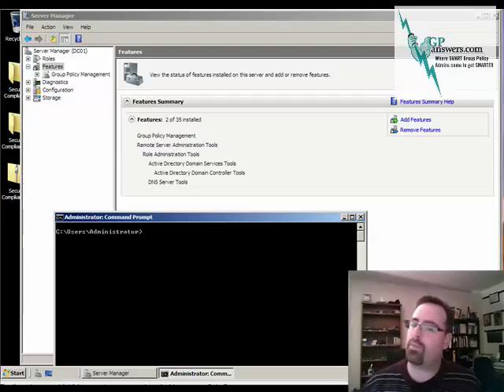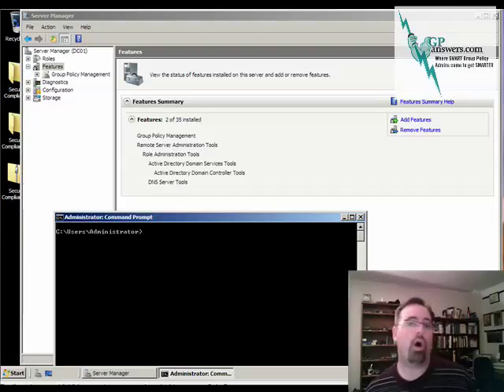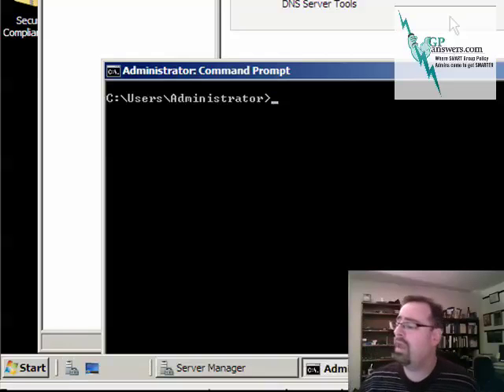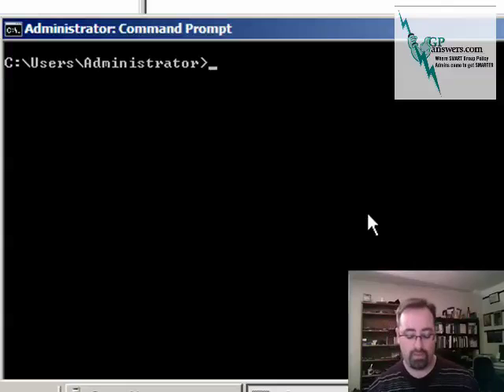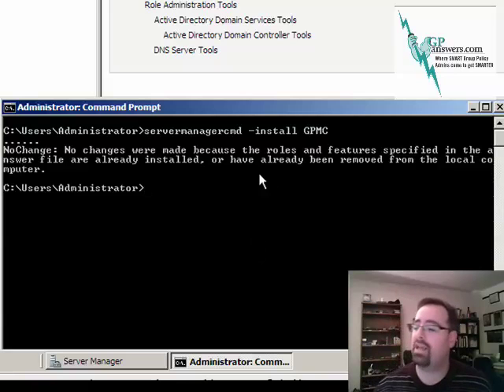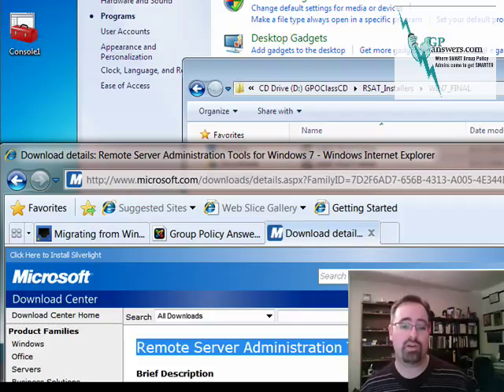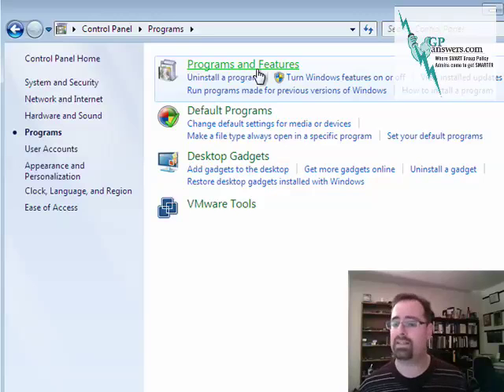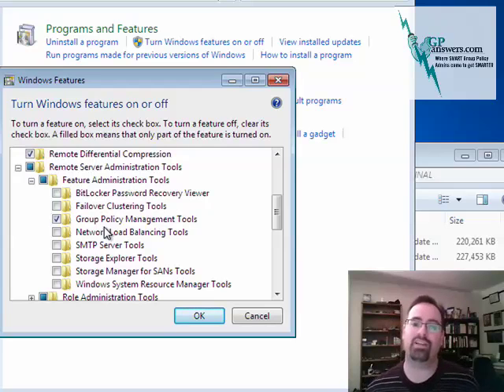Install RSAT / GPMC on Windows 7 and WS08 R2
Learn how to get the "latest greatest" GPMC upon your Windows 7 and Windows Server 2008 R2. From Jeremy Moskowitz, from GPanswers.com who provides GP training and free resources.